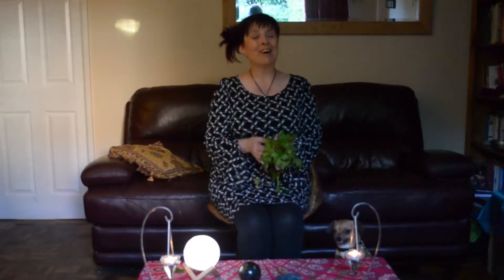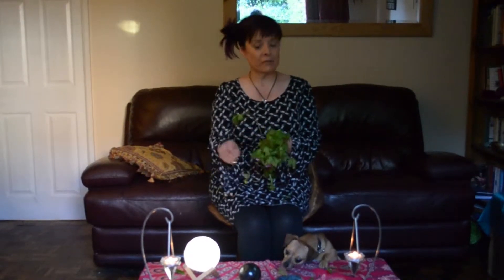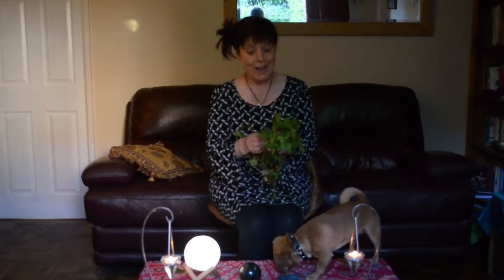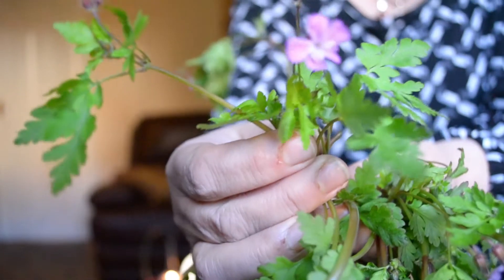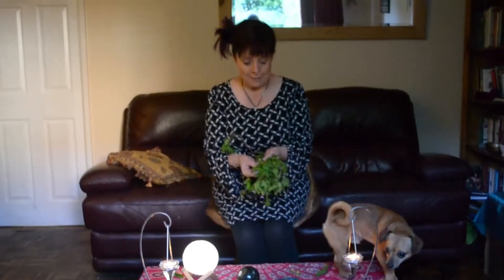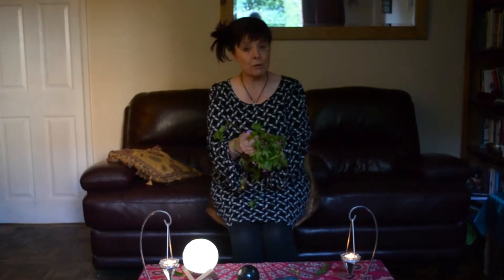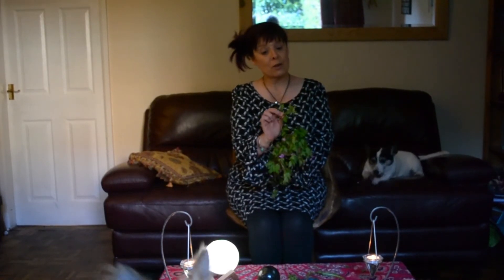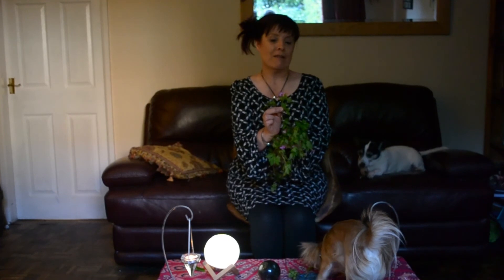Local Magickal Healing Herbs - Herb Robert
This tiny weed grows everywhere but hardly anyone realises what amazing properties it has.